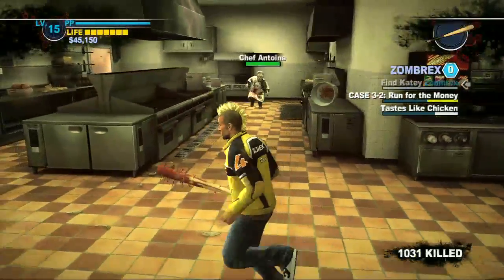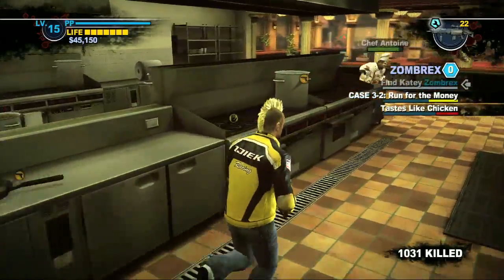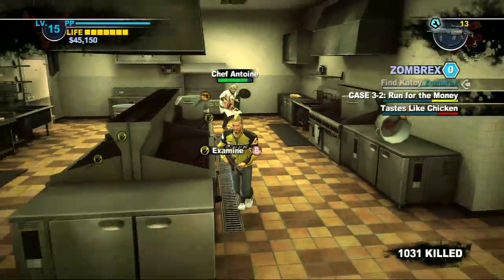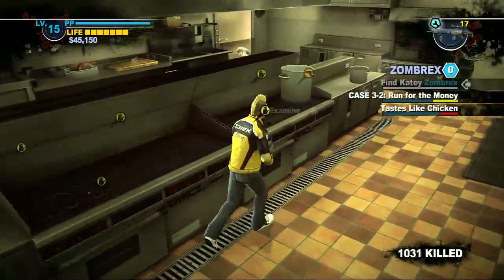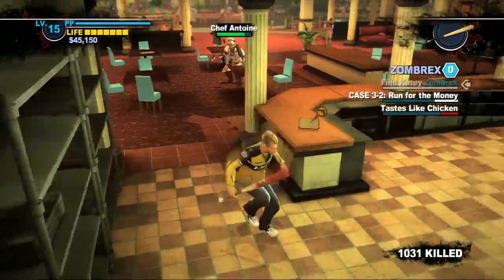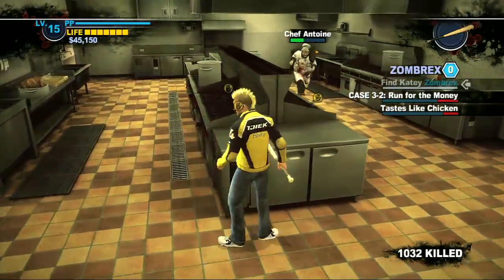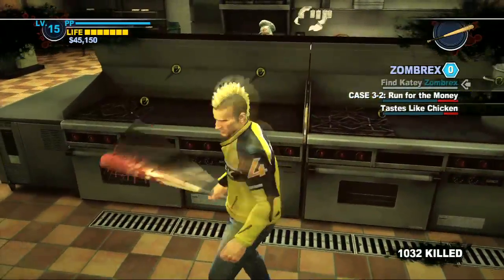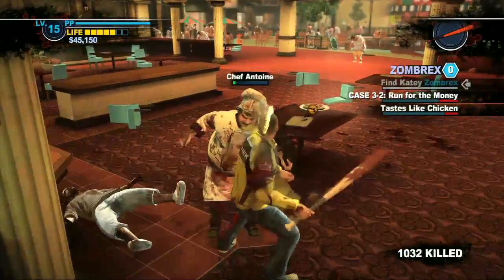Dead Rising 2 - Tastes Like Chicken Walkthrough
If you can't stand the heat, get out the kitchen. Mike cooks up some good old fashion walkthrough soup for all you hungry gamers out there.